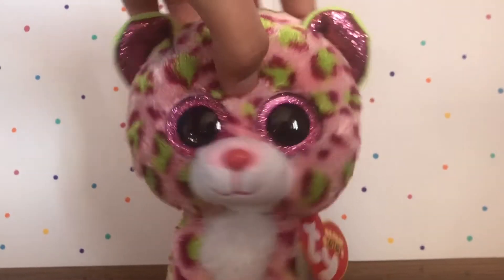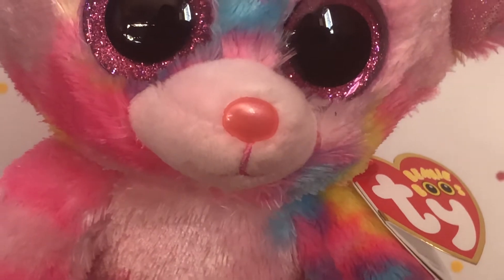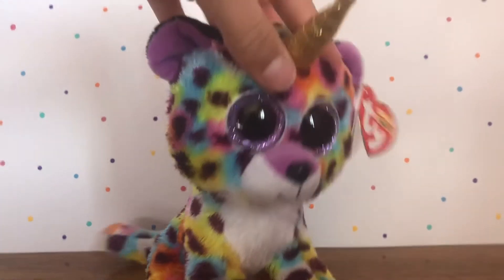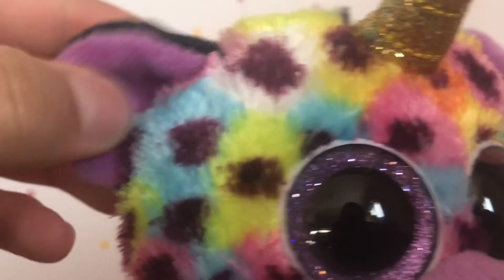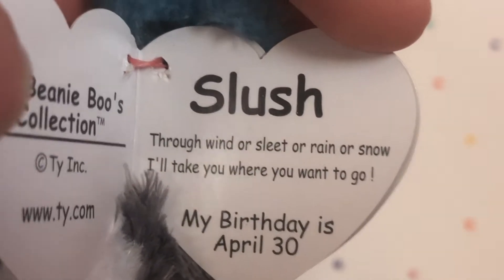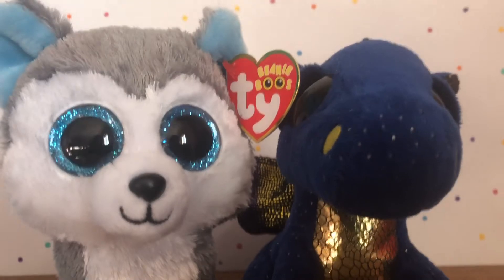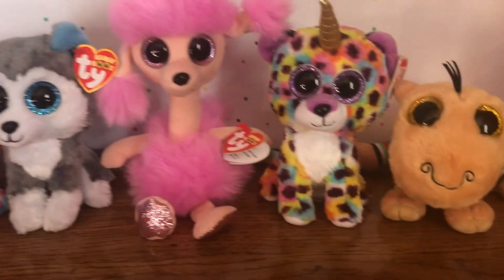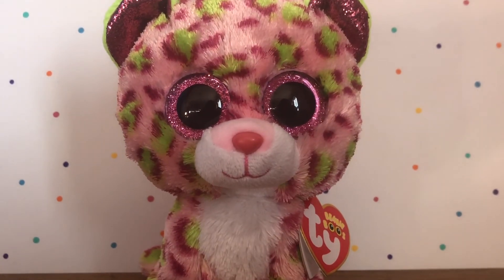Beanie Boos I've been needing to get! | Haul #6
Hey guys! Welcome EVERYBODY! Today, I have for you my first 2021 Beanie Boo haul! In this haul, I'm HAULING a bunch of Beanie Boos that I've been needing to get for a long time! None of these Beanie Boos are new, they're all from a year or more ago. Get ready for the last Beanie Boo because it's INTERESTING!